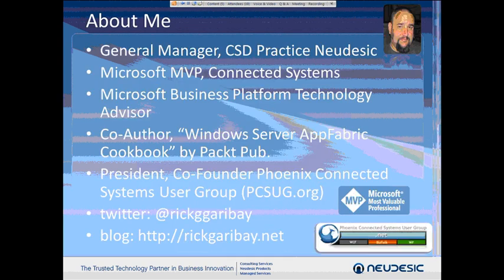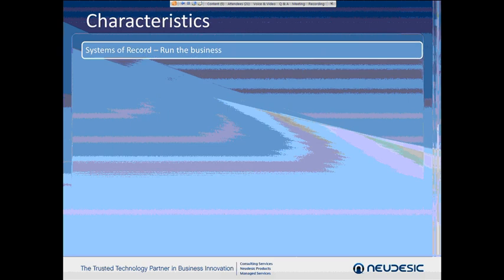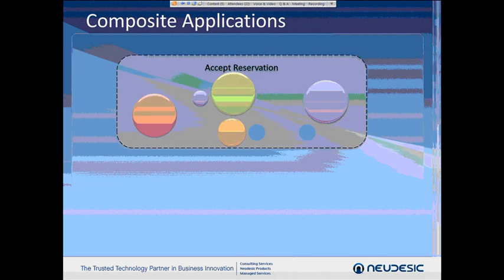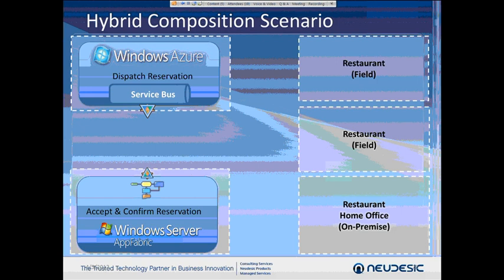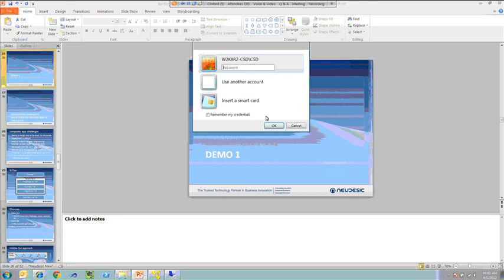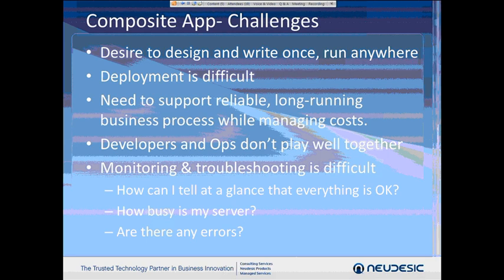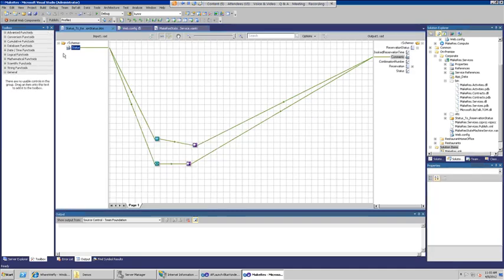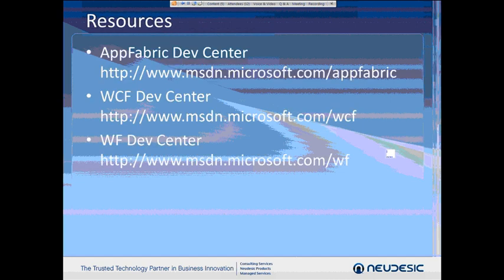Integration Evolved: Enabling Hybrid Composition On-Premise and Beyond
Presented by Rick G. Garibay, Connected Systems General Manager

A growing business must meet its needs and challenges with new and existing systems and platforms if it hopes to remain relevant in the marketplace. Before long, however, the value of the whole enterprise begins to fall below the sum of its various parts. Whether these disparate systems reside on-premise, in the cloud or on partner networks, they must be well-integrated before a business can extend its investment in technology and drive future innovation. Once achieved, the composition of these systems unlocks an organization's true potential by supporting the consumption of application programming interfaces across any user experience, regardless of platform. Only then can an organization differentiate itself and deliver value at the speed of business.

Date 04/05/2012